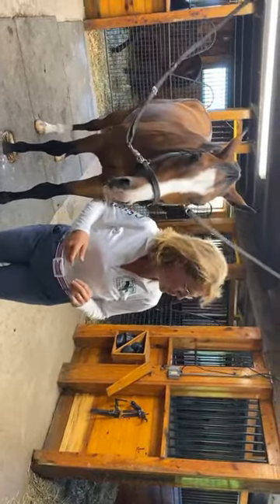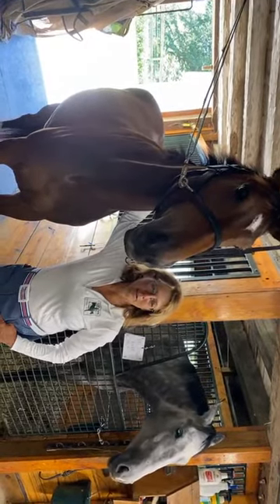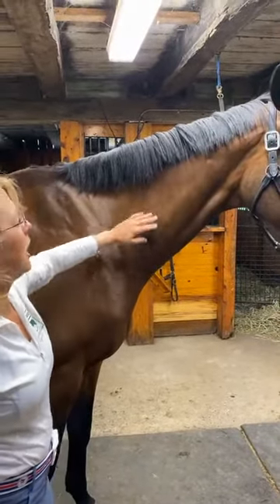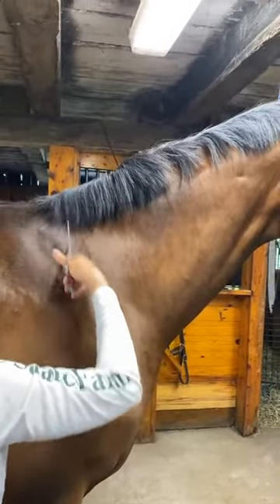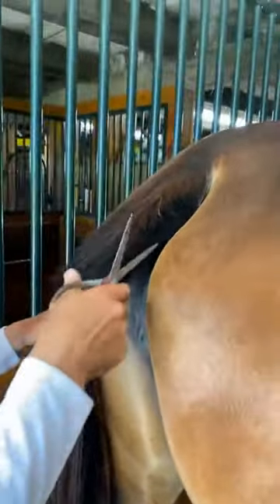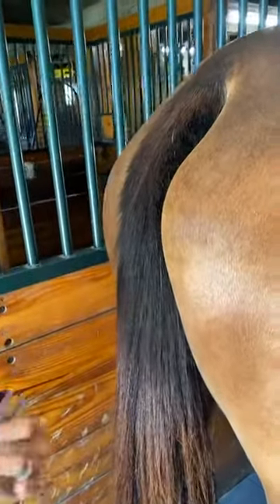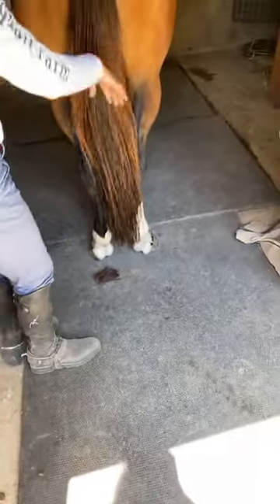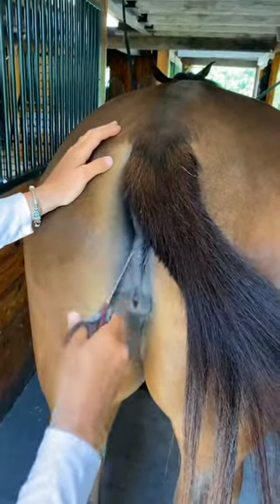05.18.21 - Show Ring Ready Prep Tips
How to shape a tail, shorten a mane for braiding.